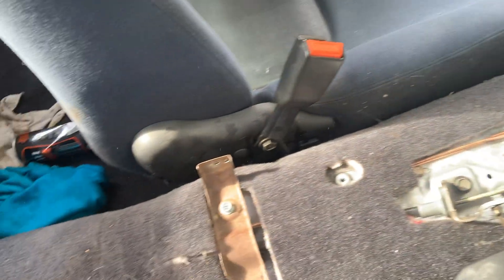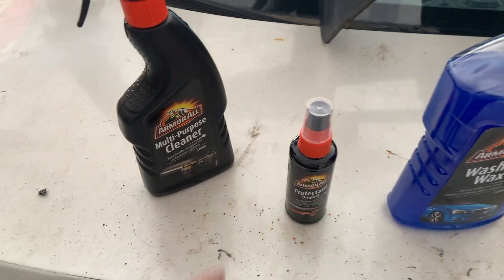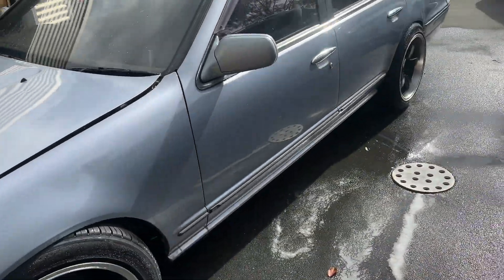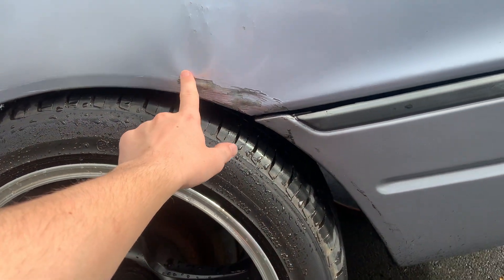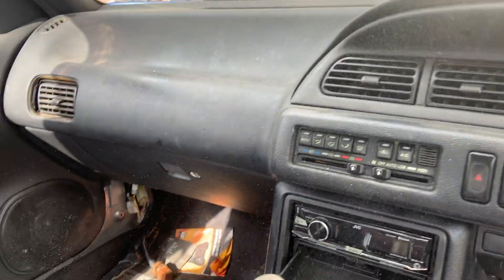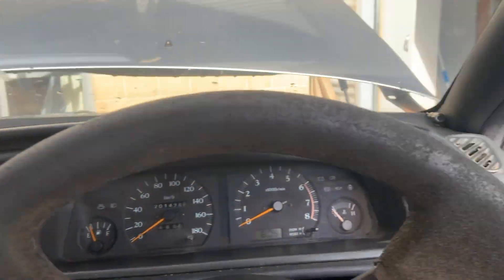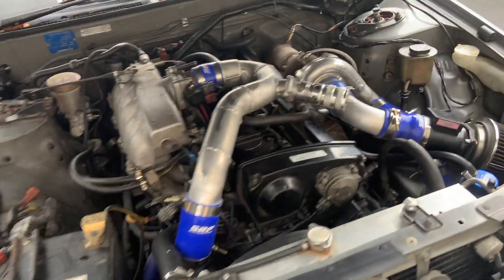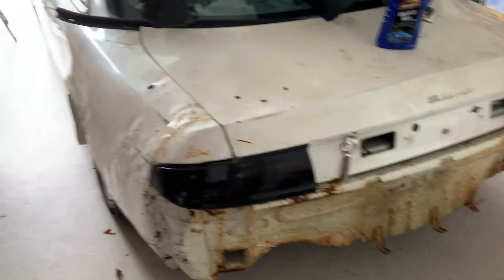I’ve Been Putting This Off For A While Now